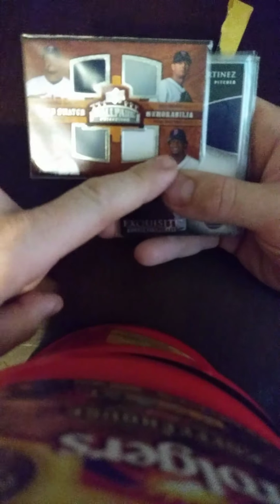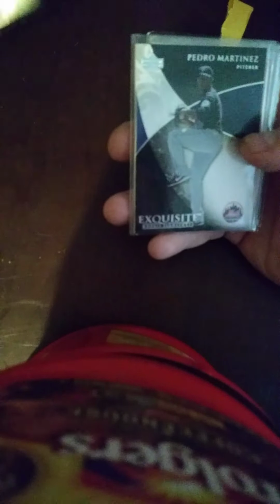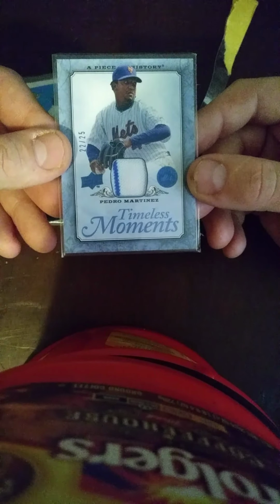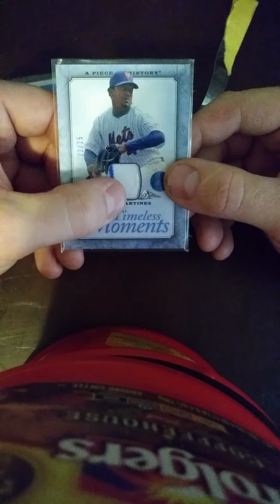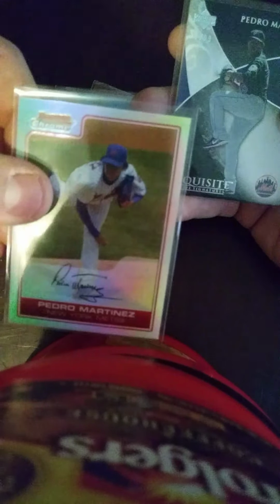PC collection addition- Pedro Martinez lot